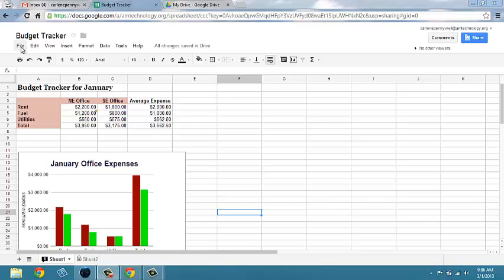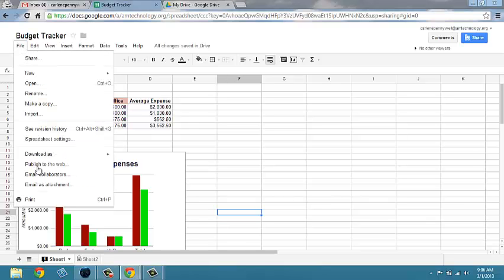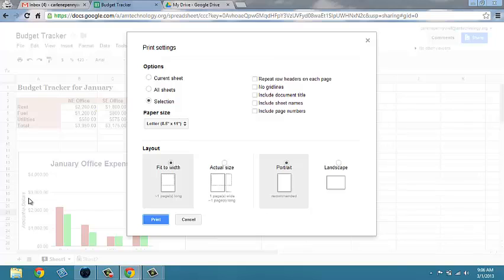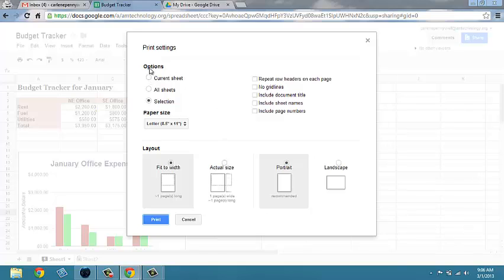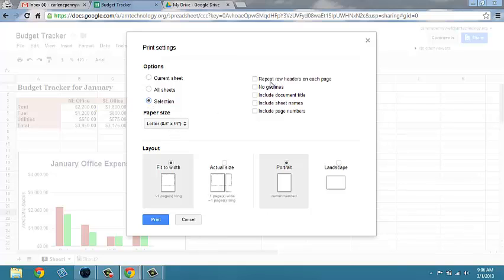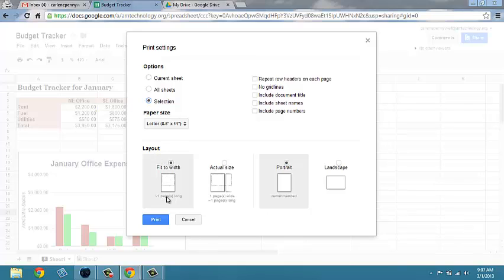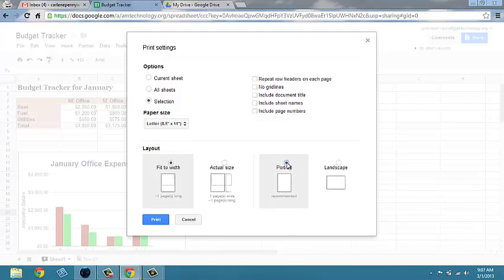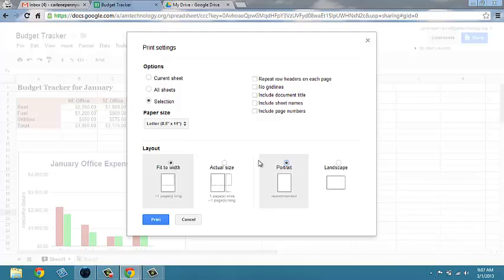7.1 Printing Google Sheets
Printing Google Sheet is done best using Google Chrome.